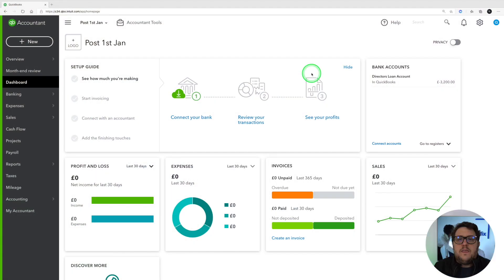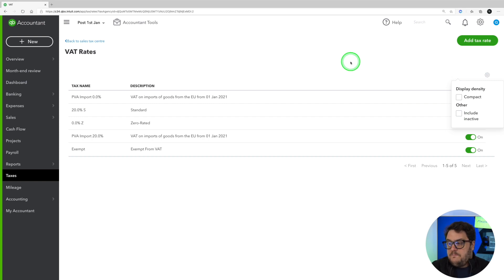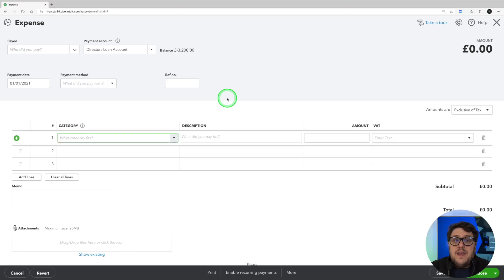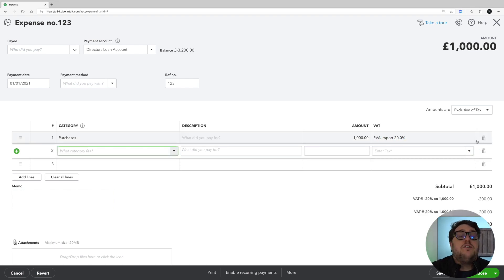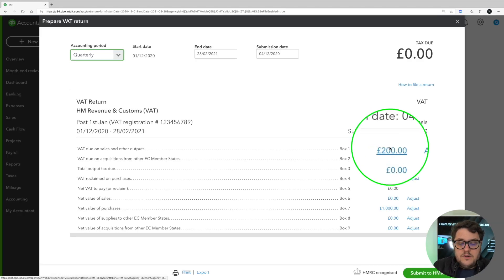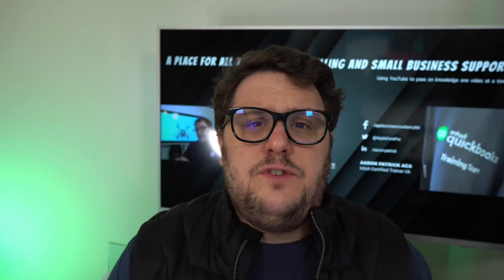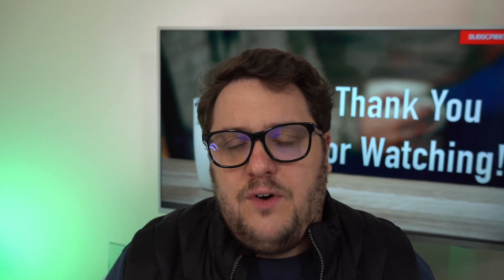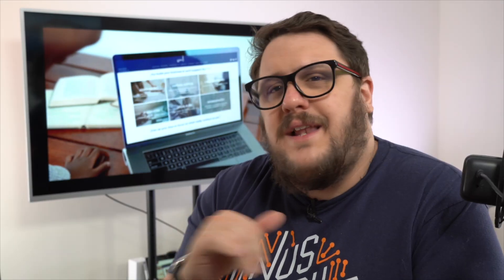BE READY for Accounting for VAT Imports post 1st Jan 2021 - On QuickBooks Online (PVA)